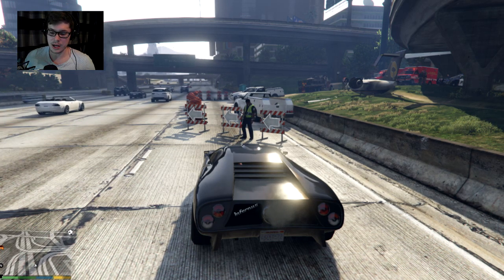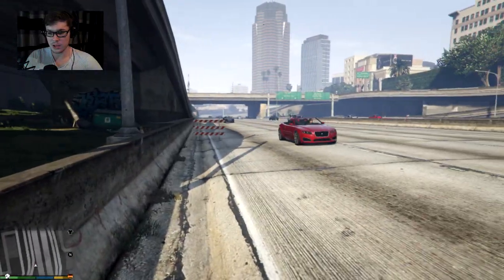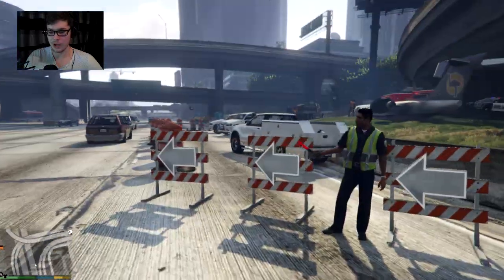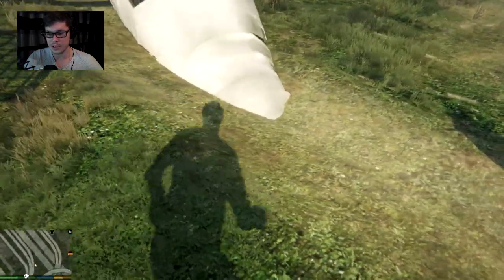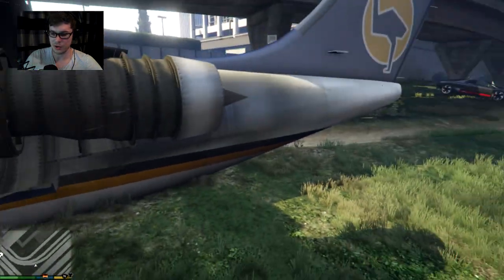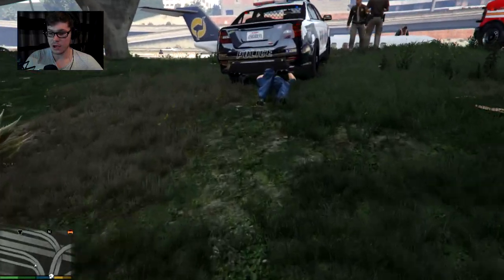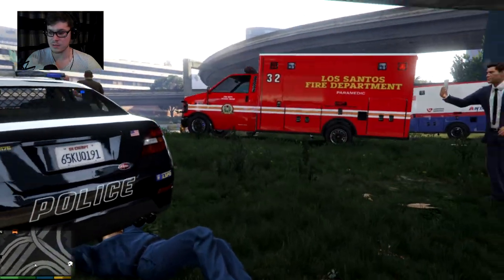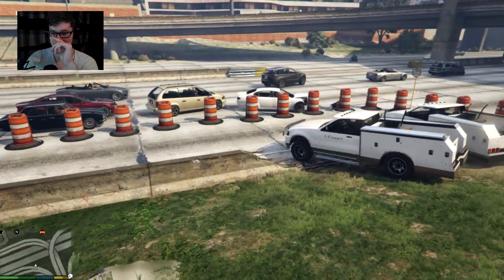Plane Crash Disaster! - GTA V PC MOD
Let me know if you want to see some more Disaster type of map mods. There are some interesting ones i think that you guys might like.